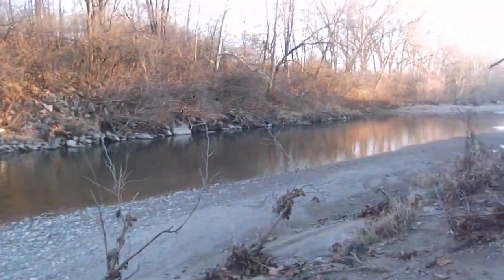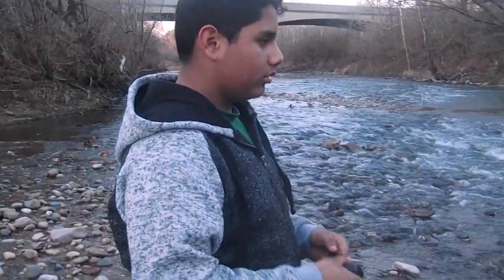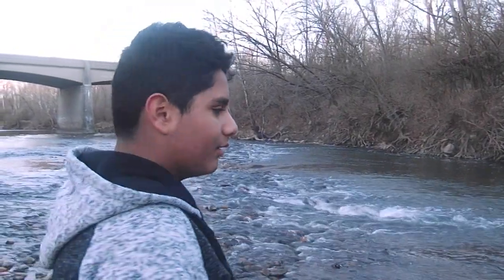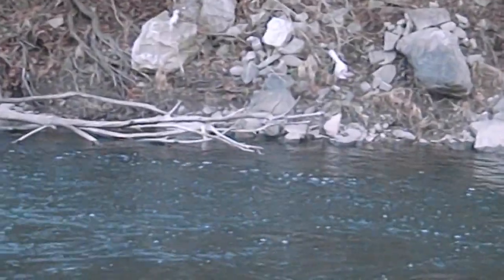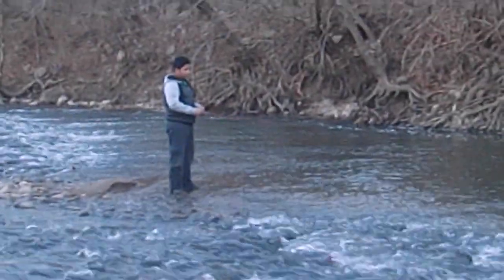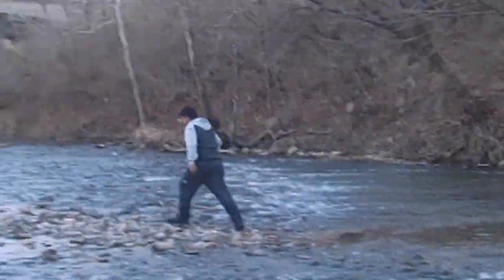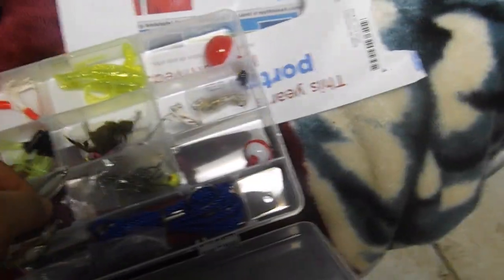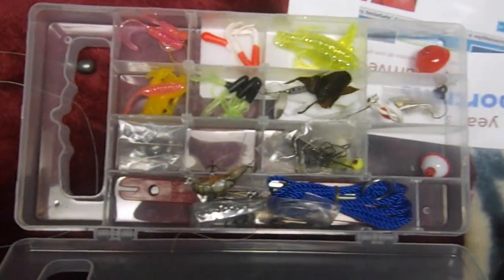Winter Stream Fishing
In this video I go fishing at a nearby stream. All though I dont catch anything I still had fun.